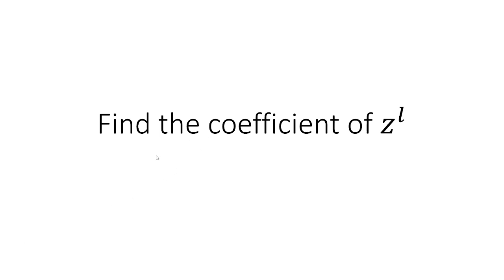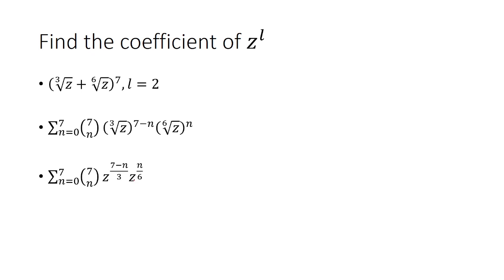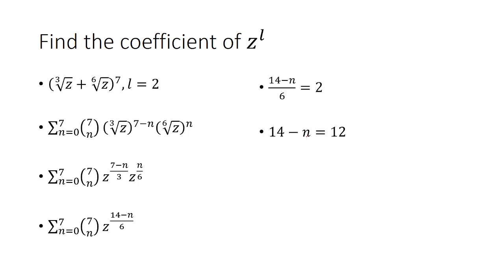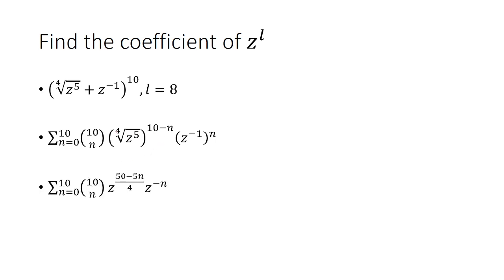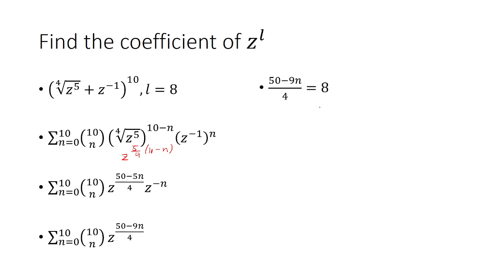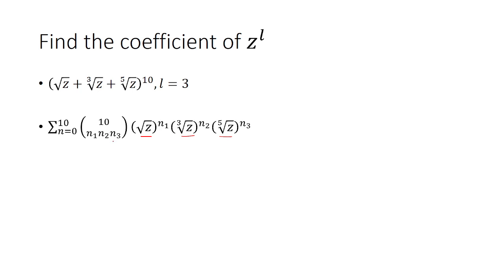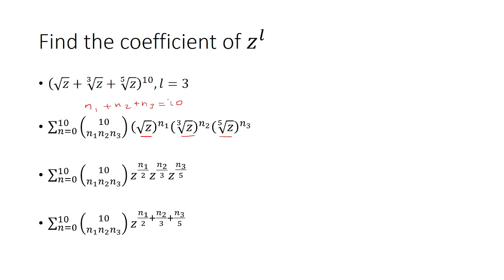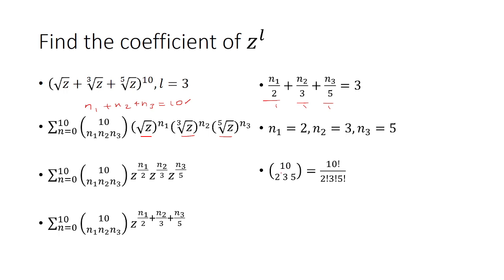Find the coefficients of z^l